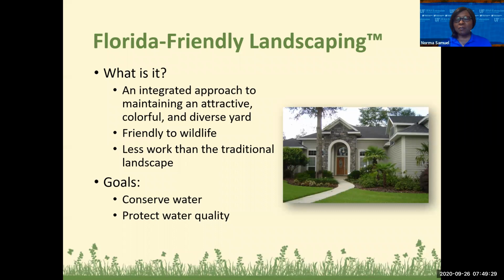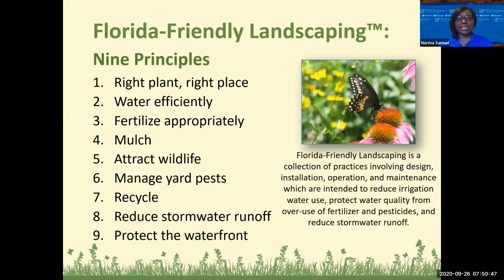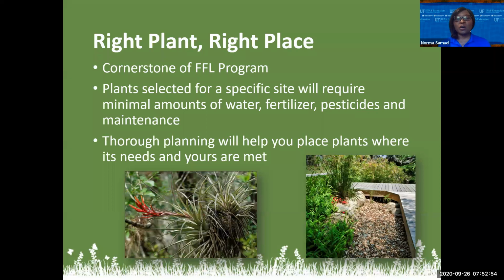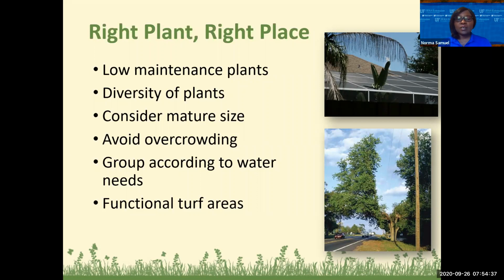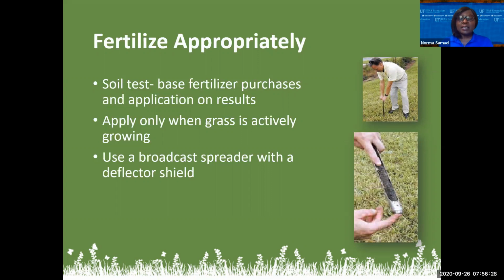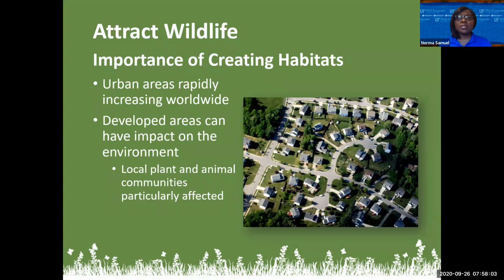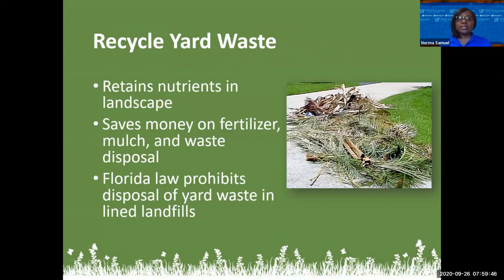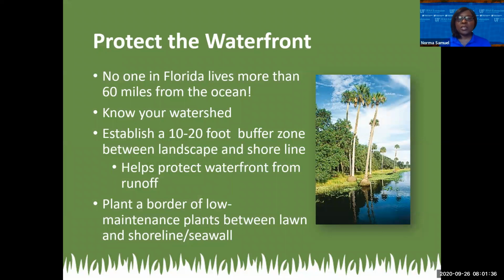Let's Talk Gardening! Florida-Friendly Landscaping - Episode 22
In this episode Dr. Samuel provides a quick overview of the Nine Florida-Friendly Landscaping (FFL) Principles. These principles are also applicable to persons outside of Florida's borders.